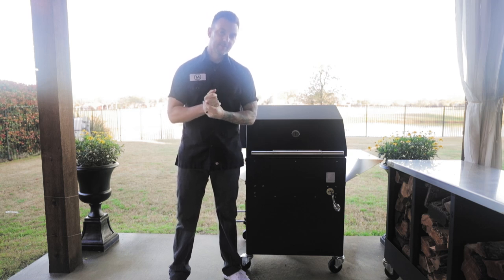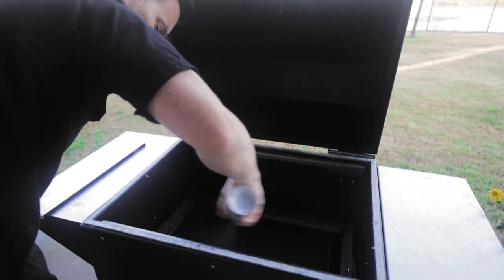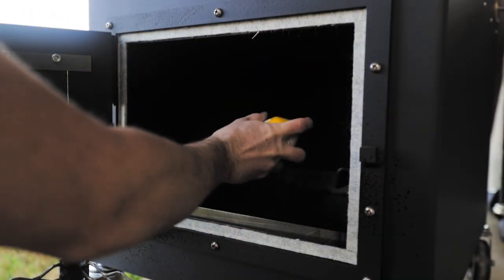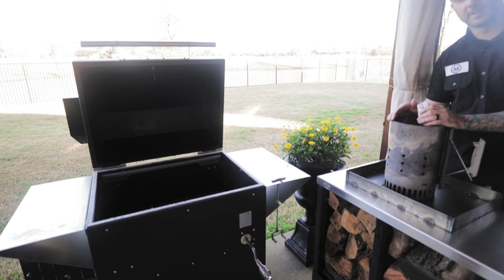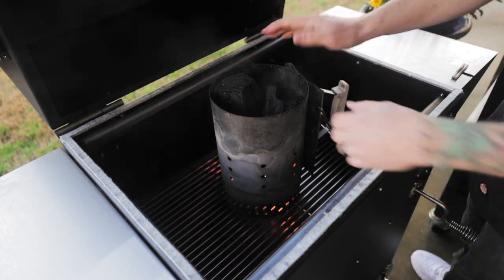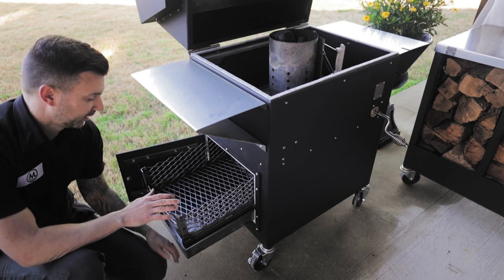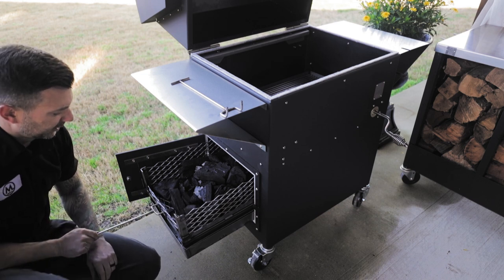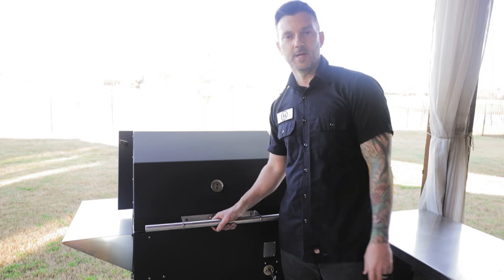How to season your new grill.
In this video we demonstrate how to season your brand new M1.

The M1 is the ultimate fully adjustable charcoal grill, charcoal smoker, and all wood burning smoker.

M Grills are American Made - High Performance Charcoal Grills and Smokers.